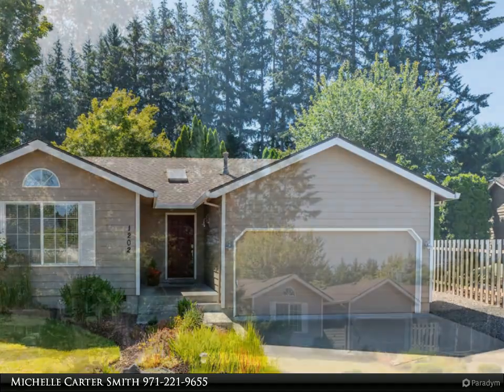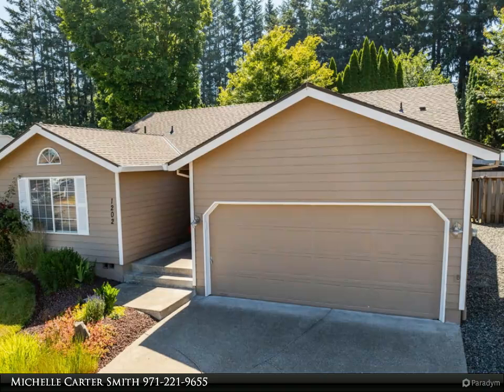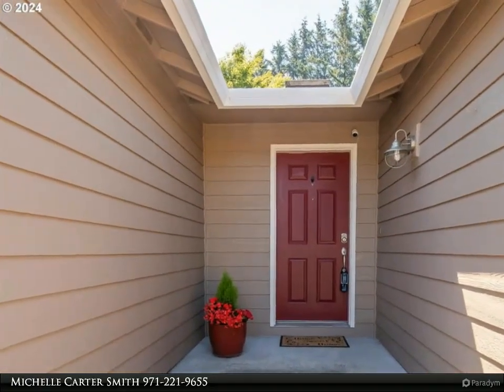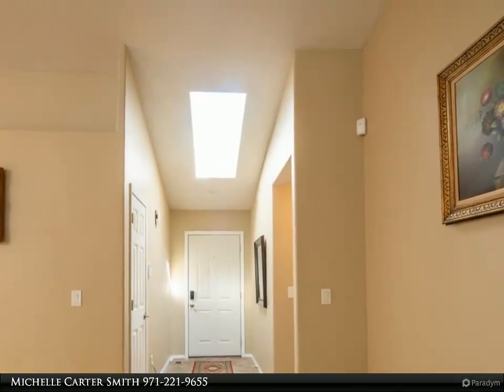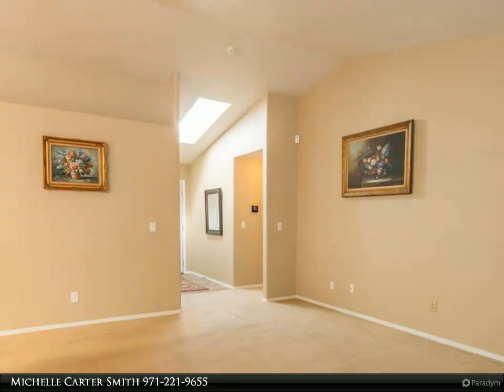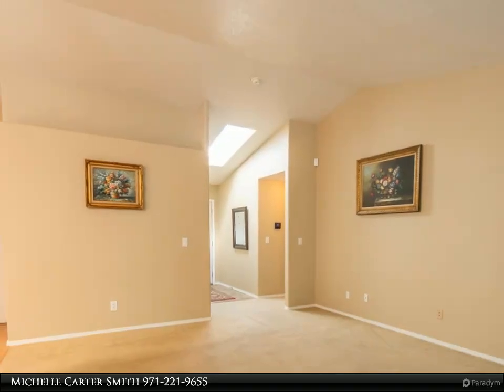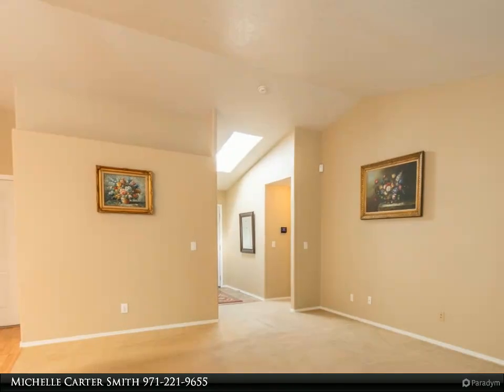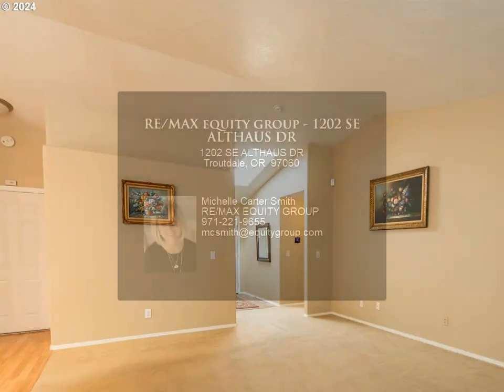RE/MAX equity group - 1202 SE ALTHAUS DR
Please enjoy this property video created by RE/MAX equity group

Immaculate and move-in ready! The home is located in a desirable neighborhood on a spacious corner lot in a cul-de-sac. New exterior paint in 2020 and new 50-year roof and gutters with mesh installed in 2018. Trex deck and pergola in backyard installed in 2020. The fenced backyard also includes a 7X7 shed installed in 2020 and a high-end 8X12 studio with high-efficiency windows on both sides and permitted 240 electric, lights, and a heating system. The home includes a programmable sprinkler system for all lawn areas, and the side yard includes numerous fruit trees. A new centralized high-efficiency germicidal air purification Carrier Infinity furnace and A/C was installed in 2020. A centralized Kinetico water softening and filtration system was installed in 2014. An open floor plan with vaulted ceilings and skylights makes this home light and spacious. The kitchen has newer appliances and the refrigerator stays with the home. The primary bedroom with a bath has a walk-in closet. A gas fireplace in the living room creates an unmatched ambiance. NO HOA! Located near both schools and shopping.

2 full bath

Michelle Carter Smith
RE/MAX EQUITY GROUP